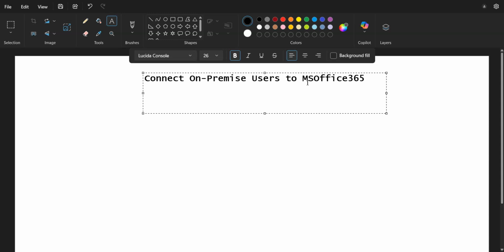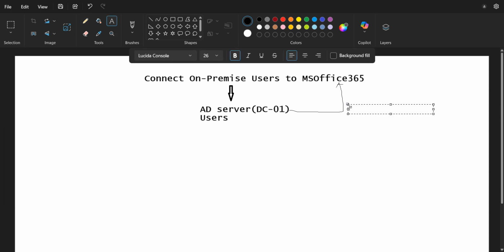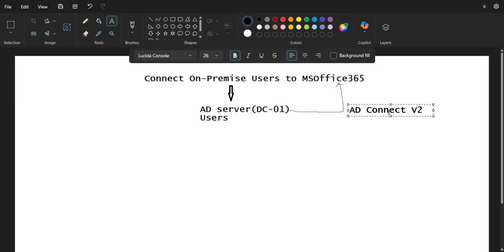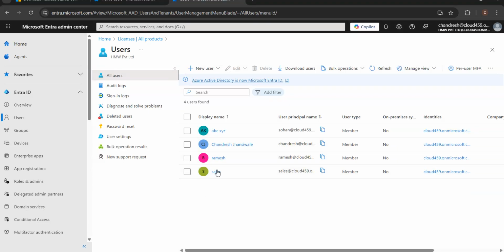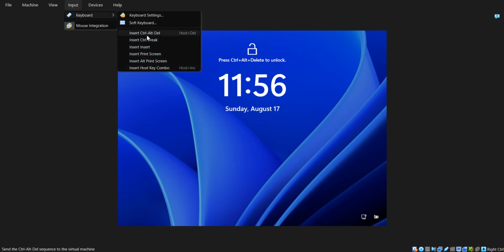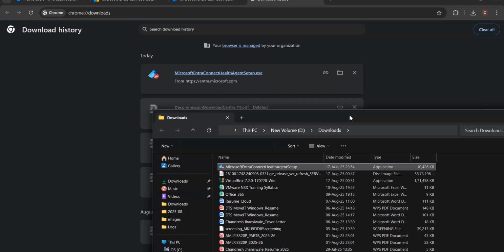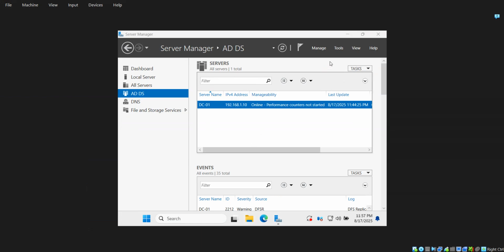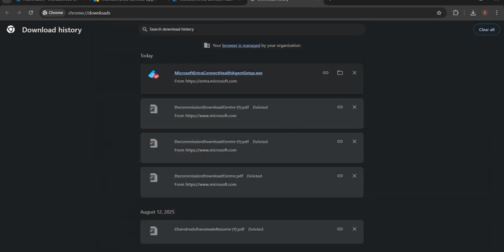How to Azure AD Connect Setup | Microsoft Entra Connect Health - Day 22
Install it on your domain controller or a member server (recommended: not on a DC unless it's a lab).
Run Azure AD Connect Setup

Select “Customize” (not Express) to control what syncs.

Sign in with your Microsoft Entra Global Admin account.